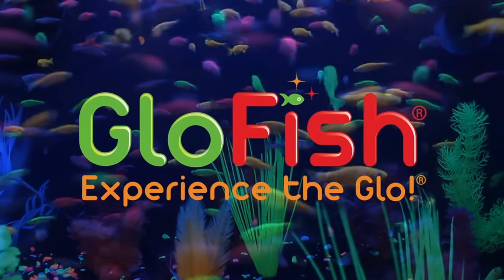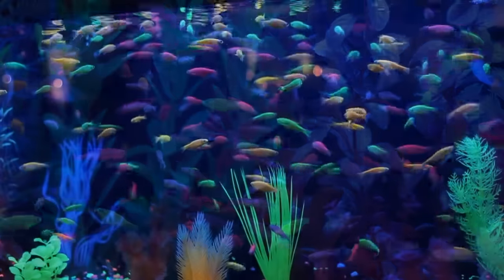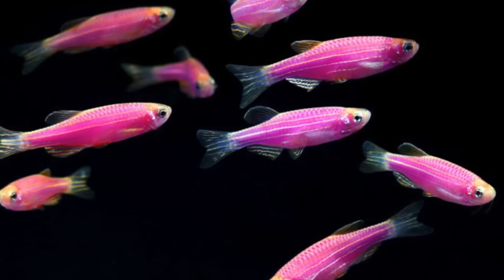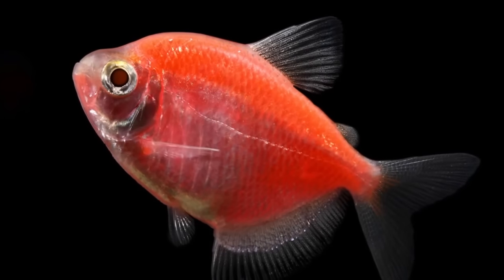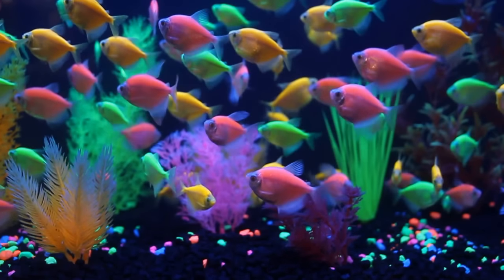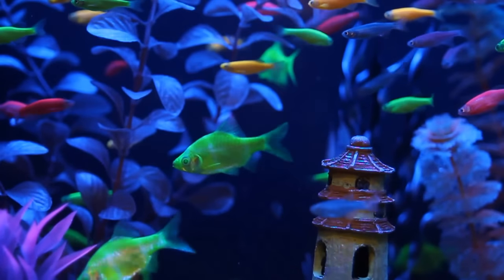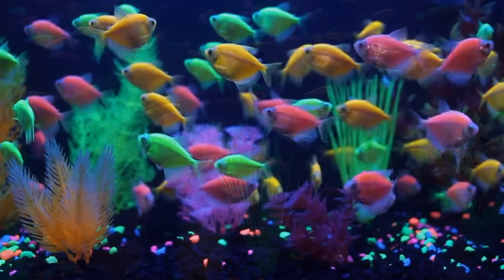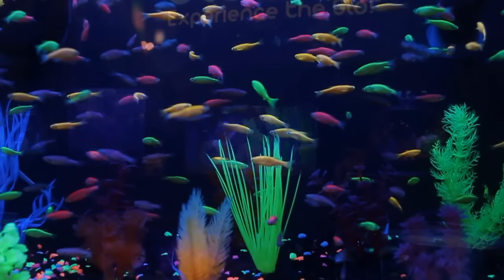GloFish® Fluorescent Fish Video! (Includes our new GloFish Tetras!)